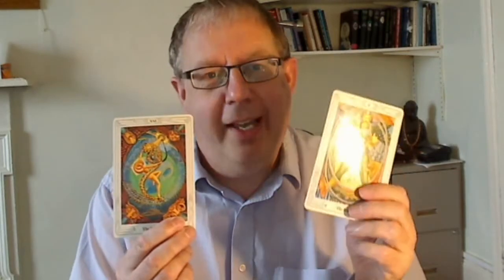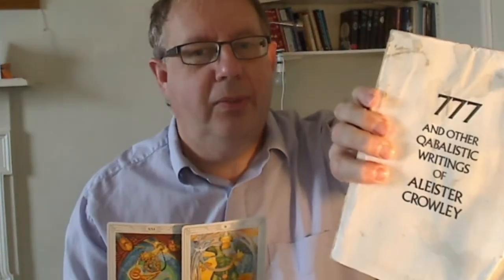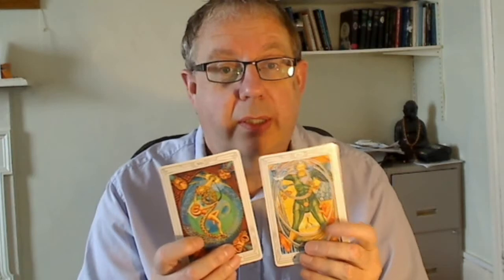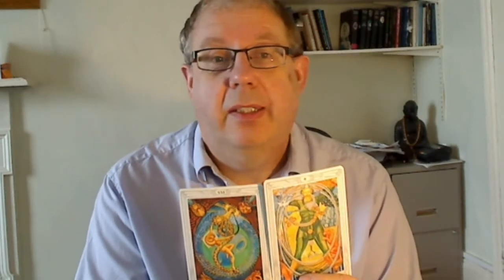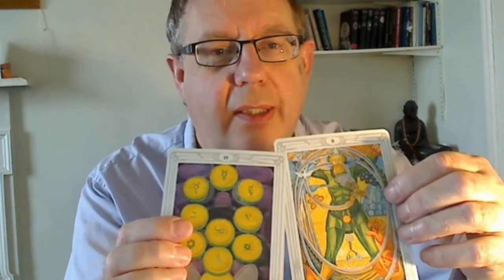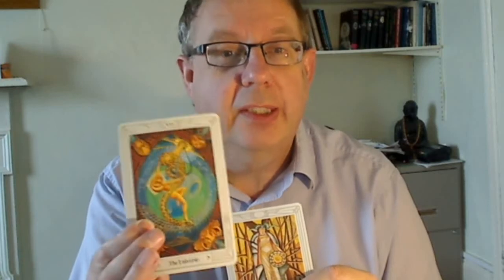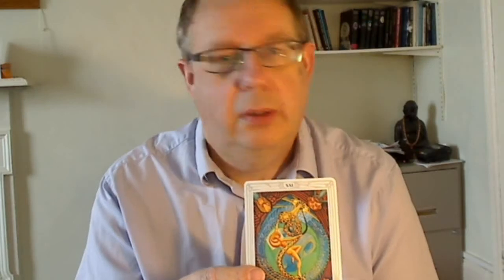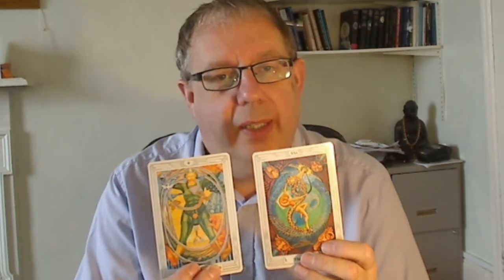What is the Essence of Tarot? Mirroring Technique demonstration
The magical technique of Mirroring can be used to explore deeper meanings of the Tarot cards. I show how Crowley used this technique in the Fool and Universe cards, Gematria and Liber 231 to encode information in these cards.